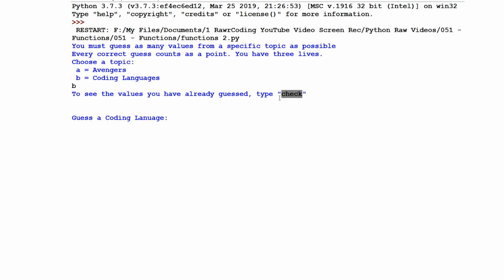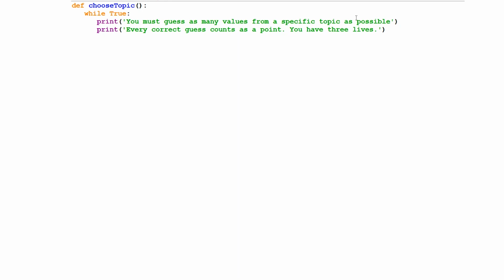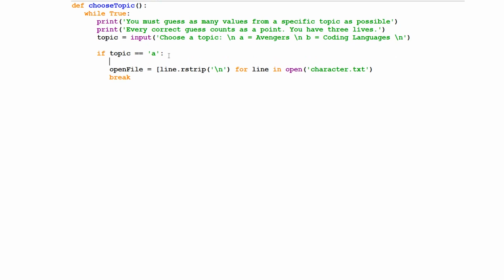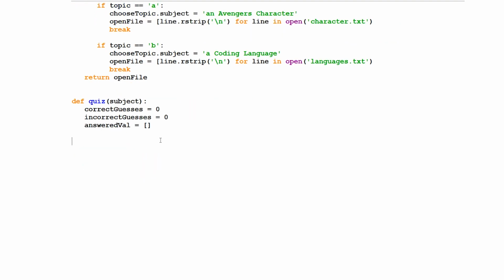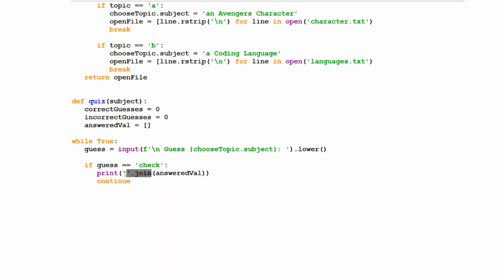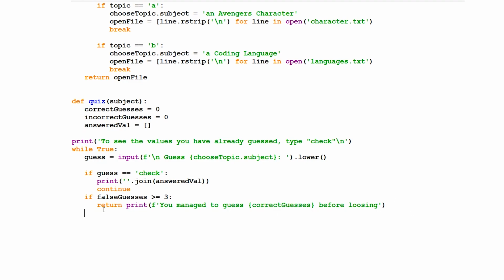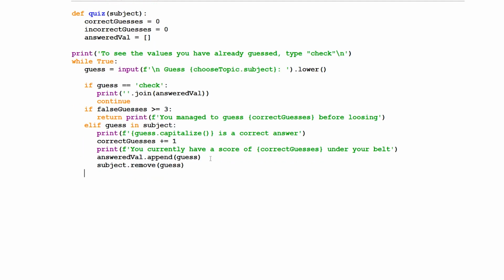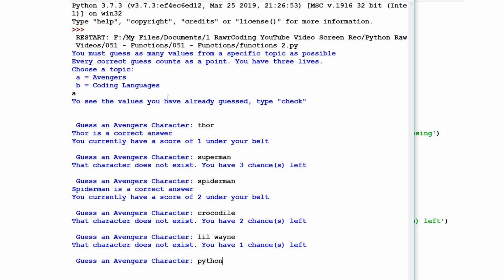Coding a 'Word Guessing Quiz' In Python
In this video we code a 'Word Guessing Quiz' in Python. To create the game we will use 'While Loops', 'F-Strings', 'Functions', 'List Comprehension' and 'Conditional Statements'. Can this game be improved? . . .